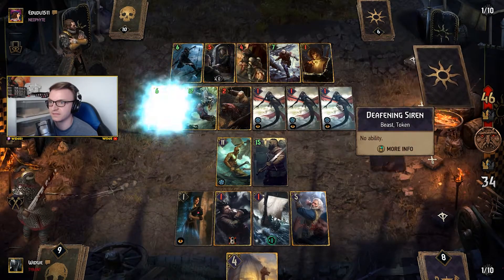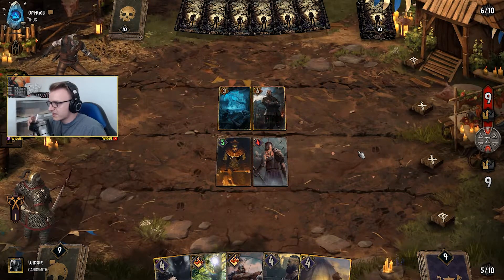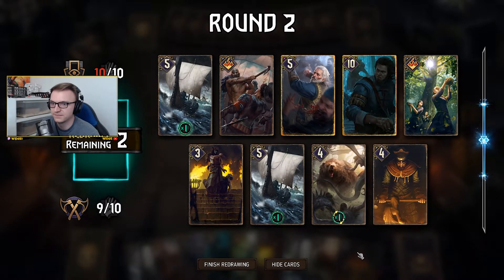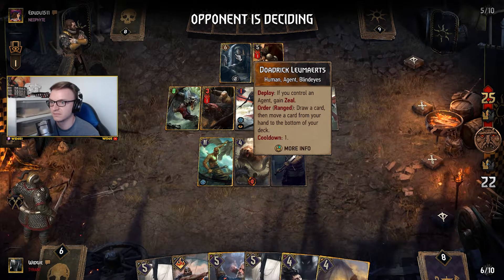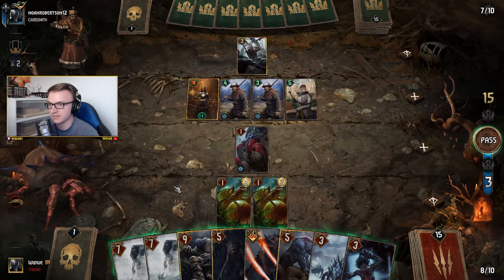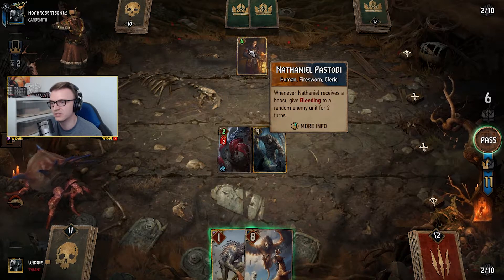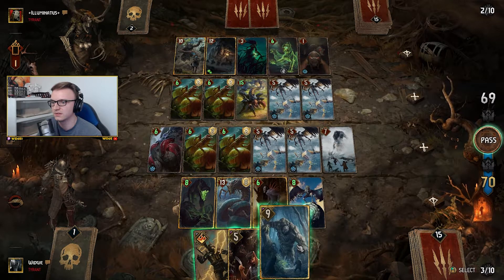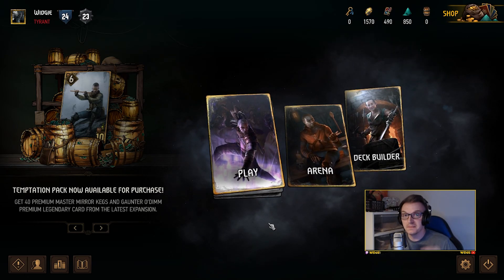Rank 24 to 23! | My Ranked Journey | Gwent: The Witcher Card Game Gameplay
This is my first video of many (hopefully!) where I take you on my journey through the laddering system in Gwent. My highs and lows!

00:00 Intro
00:45 Skellige vs Syndicate
12:30 Skellige vs Nilfgaard
30:10 Monster vs Northern Realms
43:40 Monster vs Monster
56:40 Rank 23!
57:22 Outro